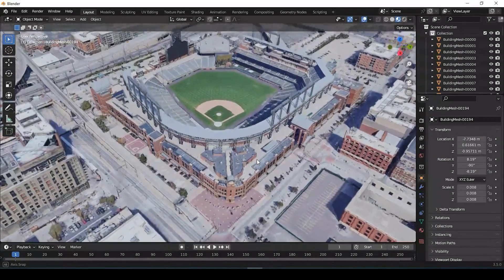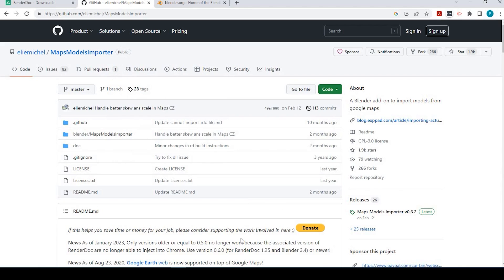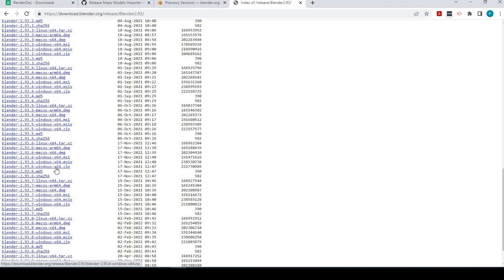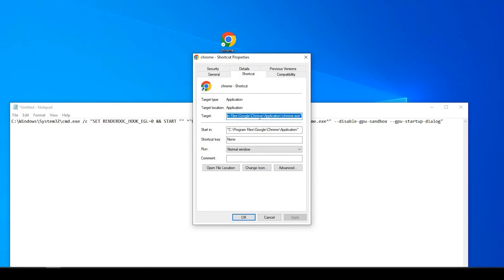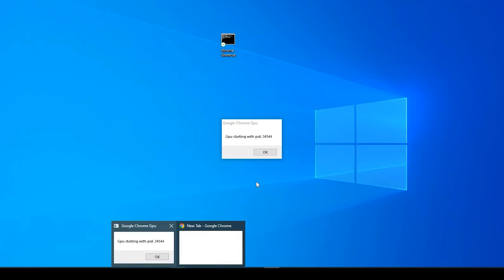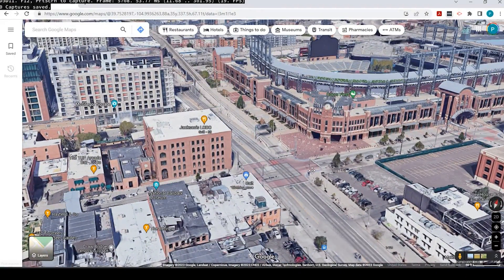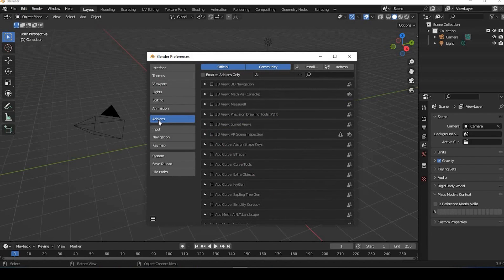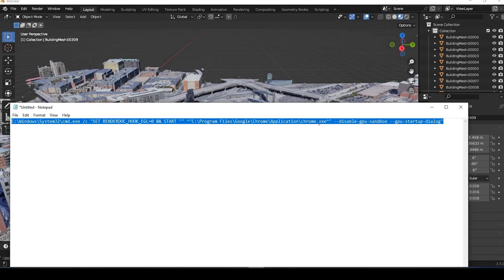Google Maps to Blender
In this tutorial, I'll demonstrate how to take a Google Map image to create a 3D model in Blender.  There are several caveats here, including using specific versions of RenderDoc, MapsModelsImporter and Blender.

Versions I'm using:
RenderDoc - v1.16
MapsModelsImport - v0.4.0
Blender - v2.93.6

Code to add to "Target" in your Google Chrome shortcut:
C:\Windows\System32\cmd.exe /c "SET RENDERDOC_HOOK_EGL=0 && START "" ^"C:\Program Files\Google\Chrome\Application\chrome.exe^" --disable-gpu-sandbox --gpu-startup-dialog"

Key takeaways:
1. use these specific software versions
2. use Google Chrome
3. close out of all occurrences of Google Chrome when performing this task
4. be sure to include the correct path to your specific location of Google Chrome.